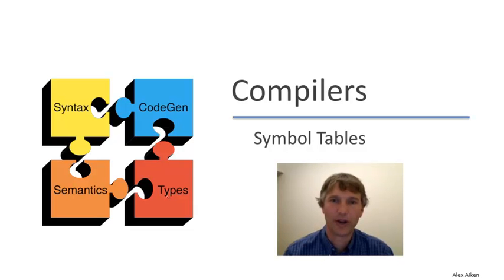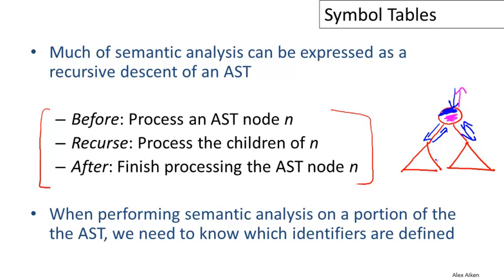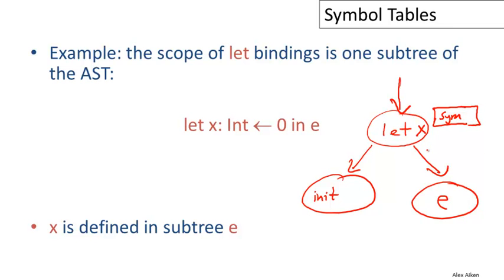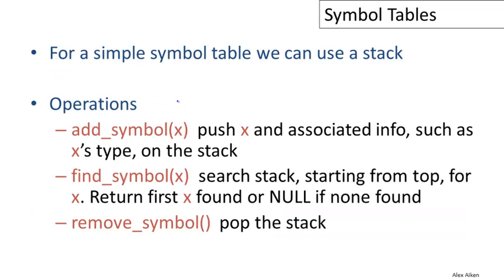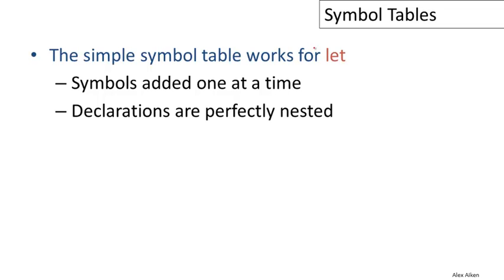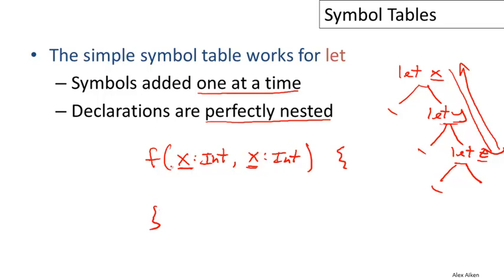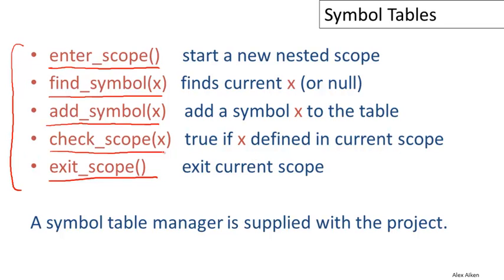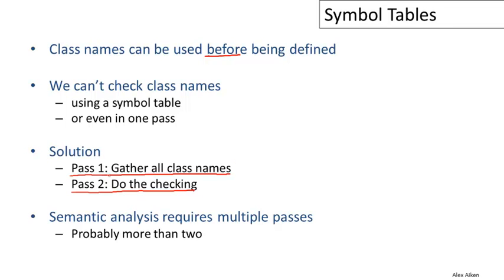09 03 symbol tables